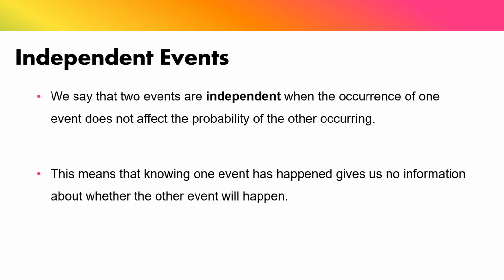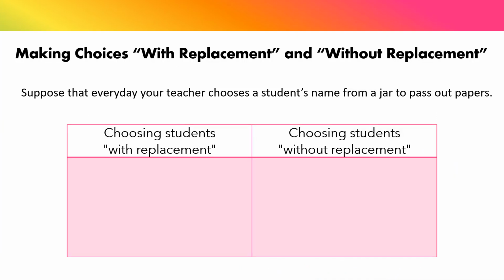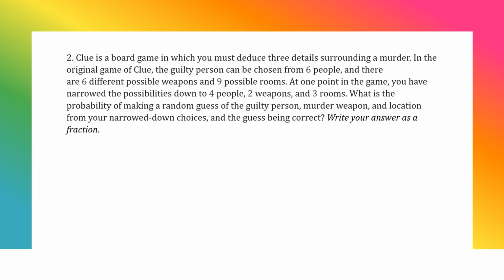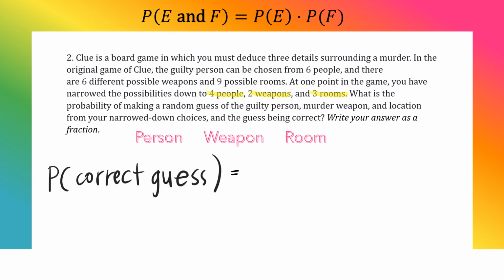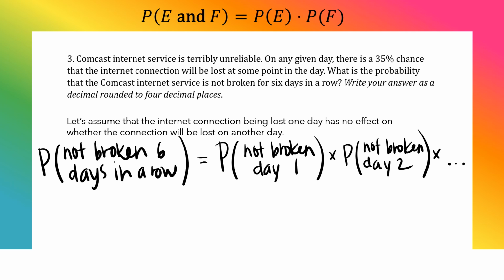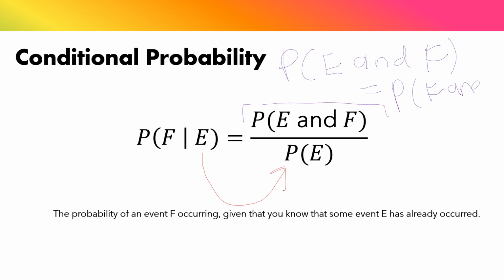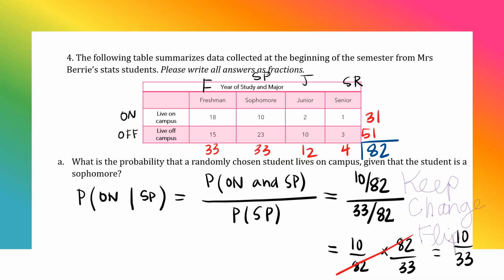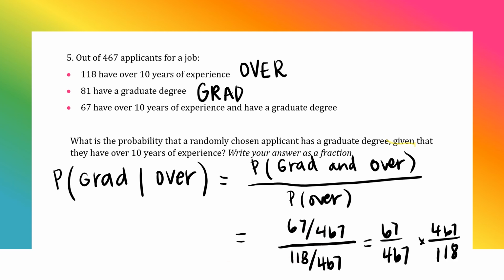Section 4.3 Lecture Video - Independent & Dependent Events